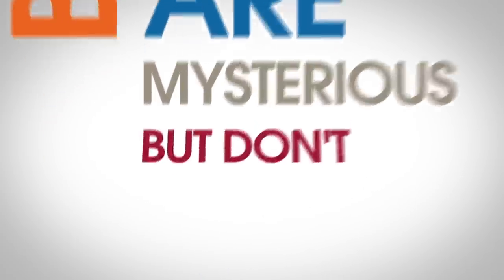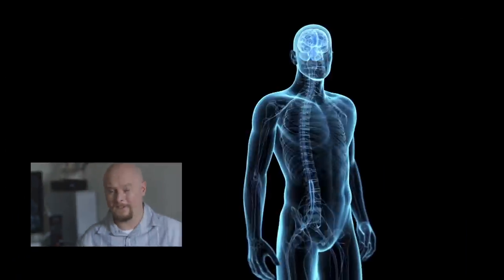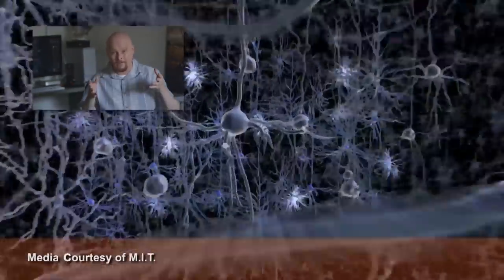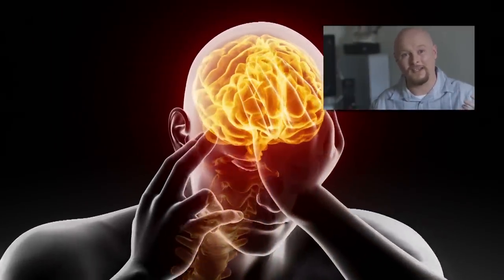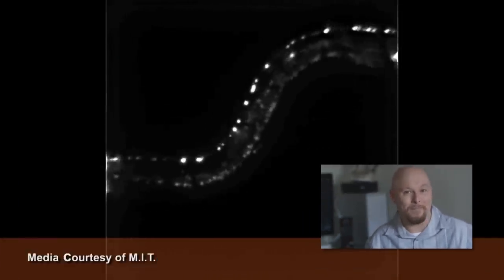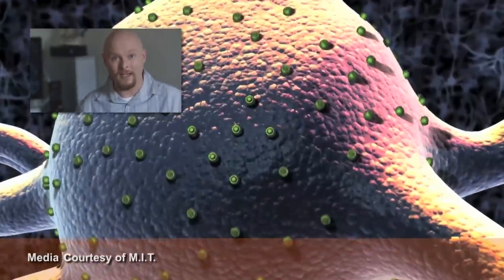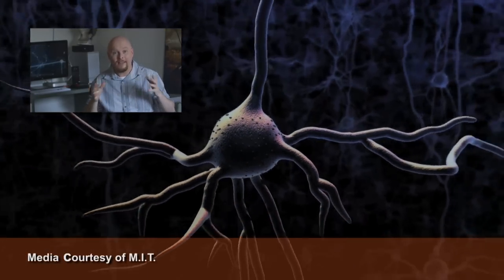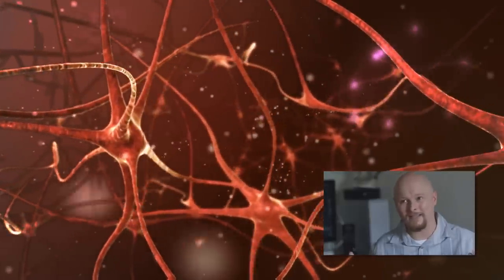SEE How The Brain Works!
For the first time in history, researchers at MIT have successfully recorded a 3-D movie of an entire neural network moving throughout a living animal! This is a huge step forward in our understanding of how the brain works and will help scientists discover how our neural networks generate our behaviors. In the future, this technology might even be able to cure brain disorders!

What seemingly small scientific discovery do you think was the most important in all of history? Explain your answer in the comments below!